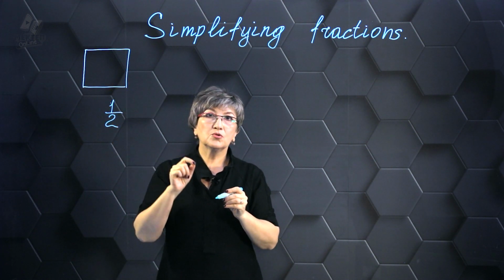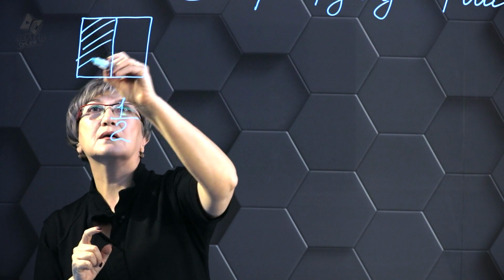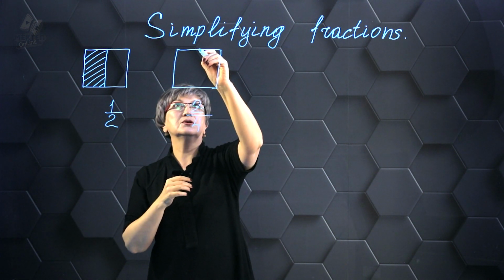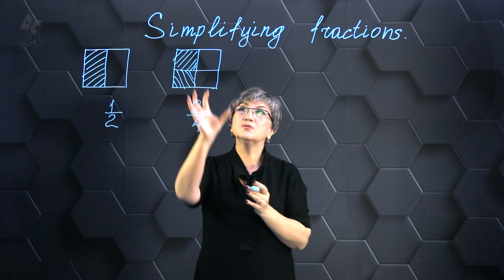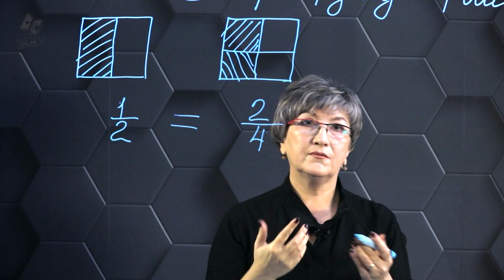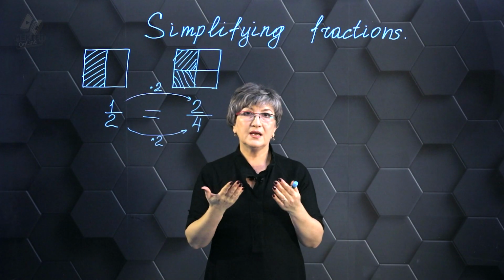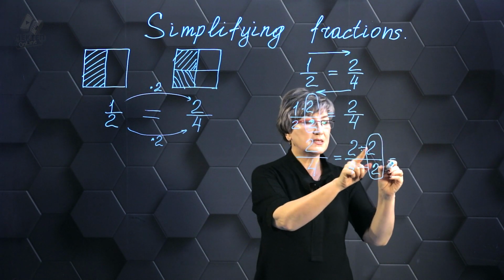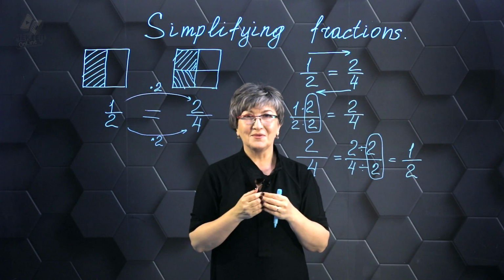Simplifying fractions. Part 1.